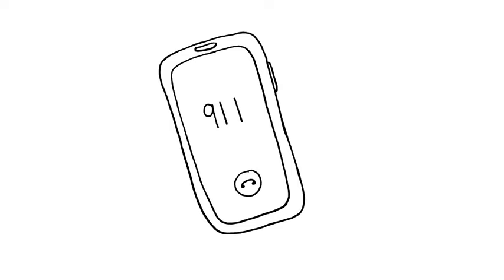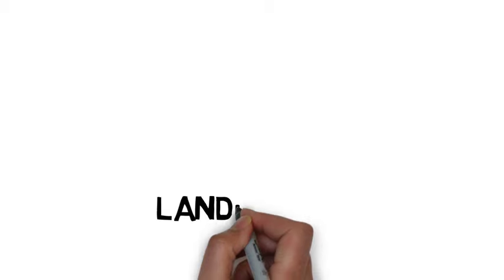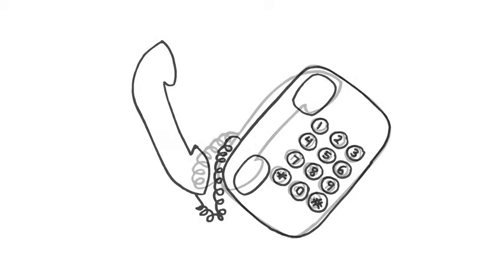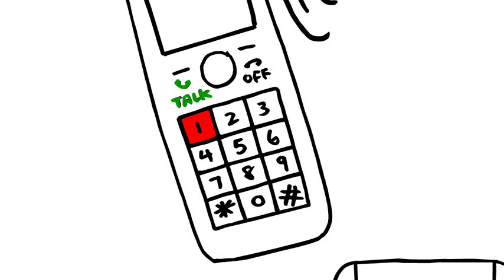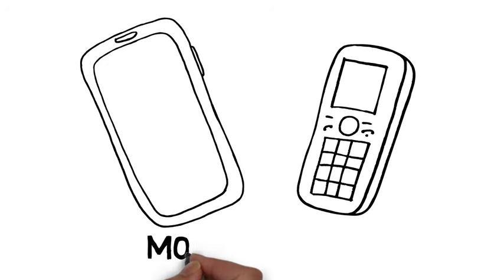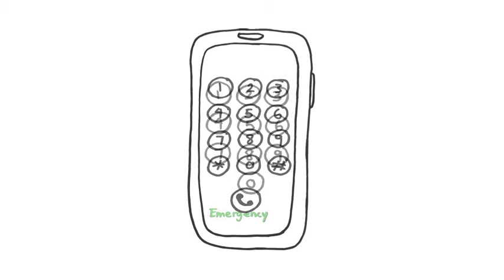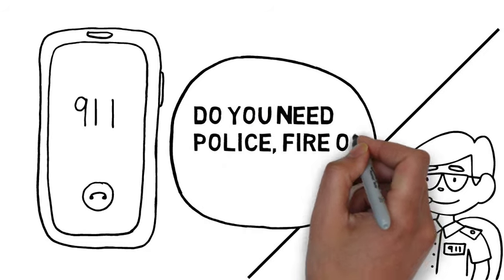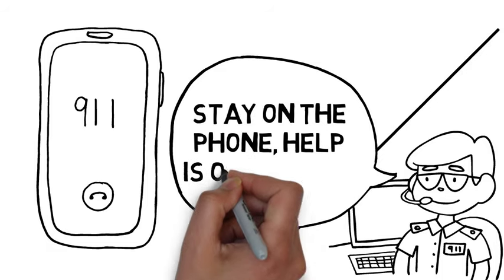When & how to call 911. Teaching children how to call 911 using various phones.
Phones can help you make an emergency call, but how do you do it?

This video won a “Special Commendation” prize in the 2019 Canadian Institutes of Health Research – IHDCYH Talks Competition

VIDEO TRANSCRIPT

A superhero takes action when they see danger! You can be a hero too if you know how to call a simple number.

9-1-1 is a number you call when there is in an emergency. An emergency is when you need help from police, fire or ambulance, and you need them to come FAST.

The police can help when you or someone else is in danger, if you see a car accident, or if you see a crime such as someone breaking into a house.

Fire services can help when you see a house or building on fire.

The ambulance can help when someone is seriously hurt or very sick.

You can call 9-1-1 from any type of phone. Indoors, you might find landline phones. These phones come in different shapes and sizes. Some have cords attaching them to their base, and some do not. But what all landline phones have in common is a cord that attaches them to the wall. For phones that are attached to their base with a cord, you need to pick up the phone receiver, put it to your ear, listen for a dial tone [dial tone plays], and then dial 9-1-1 and wait. For cordless phones, pick up the phone, push the “TALK” button, put it to your ear, listen for a dial tone [dial tone plays], then dial 9-1-1 and wait. Another type of phone, called a payphone, can be found in buildings and outdoors. You can just pick up the phone, put it to your ear, listen for a dial tone [dial tone plays], and dial 9-1-1. It’s FREE. Finally, there are smartphones and other mobile cellular phones. These phones can be brought anywhere and can be found indoors and outdoors. To call 9-1-1 on a smartphone, you may need to first push a button on the side or front of the phone to turn on the screen, or you may need to swipe the screen to wake it up. Even if the phone is locked with a passcode screen, there should be a word that says “EMERGENCY” at the bottom of the screen. Press the “EMERGENCY” call button. You will then see a phone screen with numbers. Dial 9-1-1 and press the “CALL” button.

Once you dial 9-1-1, someone called a dispatcher will answer the phone and ask you some questions. Stay calm and clearly answer them as best as you can. They will ask you questions such as: “Do you need Police, Fire or Ambulance?” “What is your emergency?” “What is your name?” “What is the location of your emergency?” It’s important to know your home address in case you have an emergency at home. If you do not know your address, you should ask your parents and learn it. The dispatcher may ask some more questions, so stay on the phone. Help is on the way!

A stranger tries to get you into their car... YES! Your dog is sick... NO! Your parents can help take it to the vet. Your grandma falls and is not waking up... YES! There is a fire in your fireplace... NO! The fire is staying in the fireplace and not going anywhere else. Someone is choking and cannot breathe... YES!

Remember to never call 9-1-1 just for fun or as a joke. The police, fire or ambulance may come, even if you are calling as a joke or call and hang up. This takes help away from people who really, really need it.

Knowing when and how to call 9-1-1 is important. When you’re prepared and
know how to call for help, YOU can be a hero in times of emergencies!